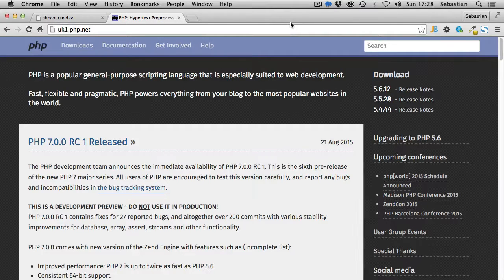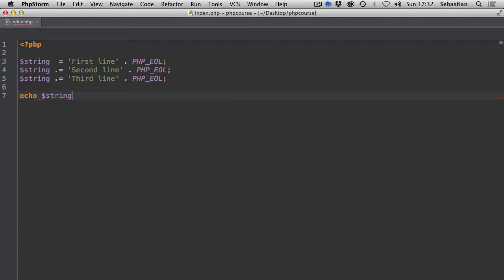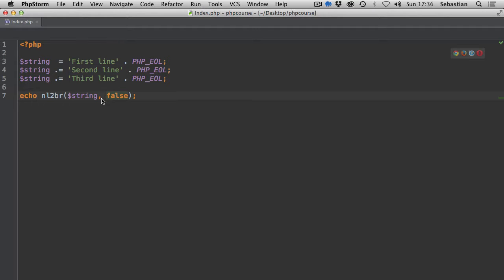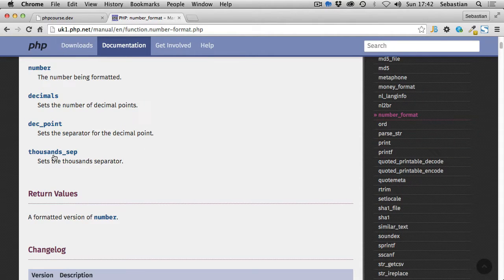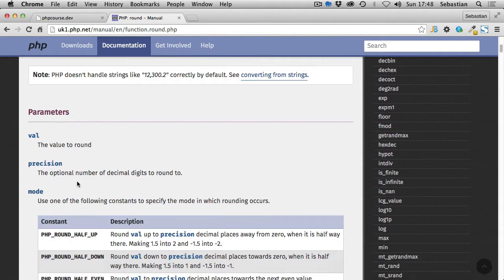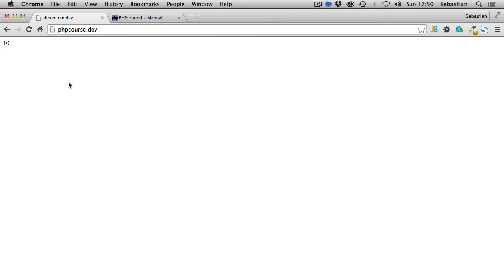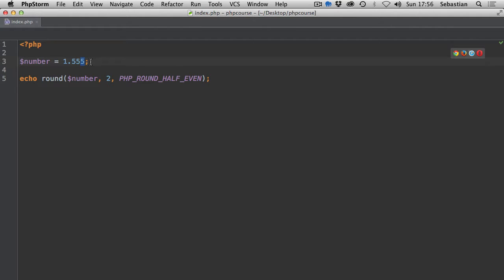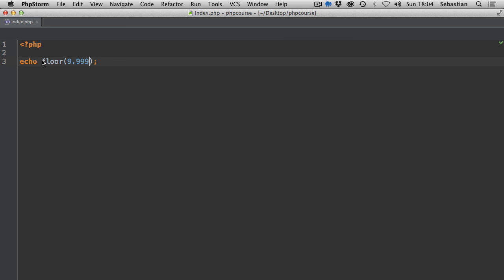08-19: New lines and floats